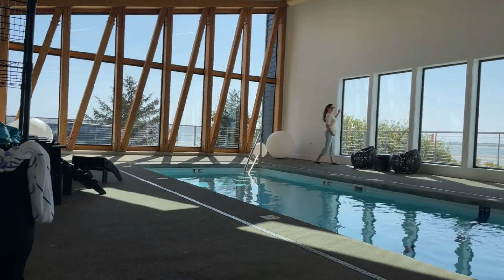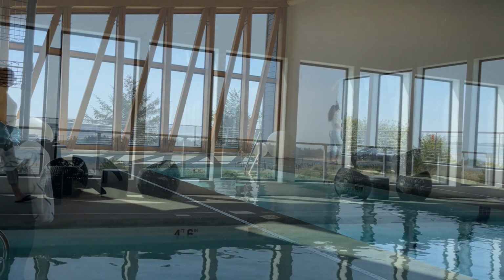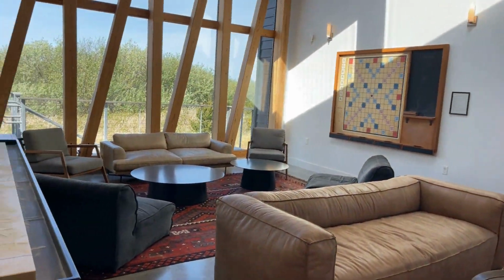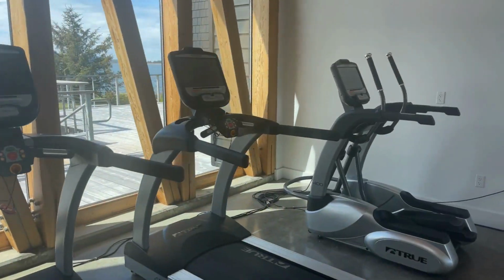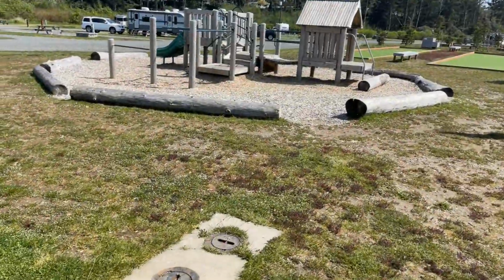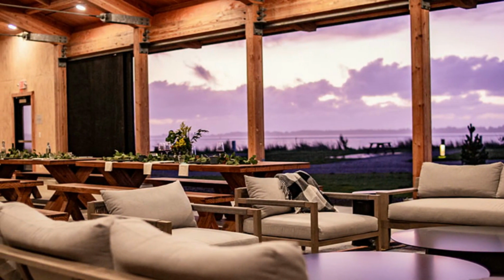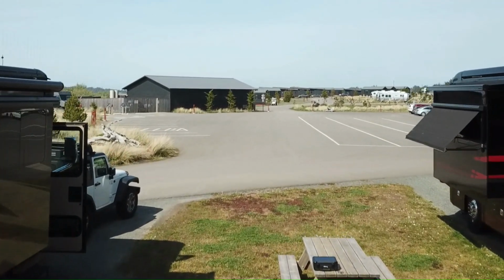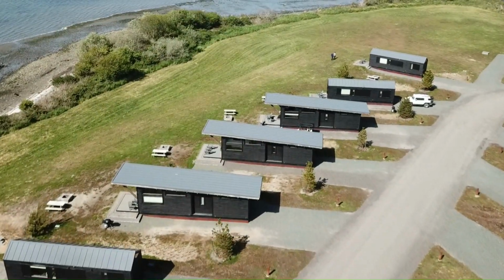How To Save Money At Rv Resorts While Travelling In Big Full-time Rvs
RV TRAVEL/ TOUR BAY POINT LANDING RV RESORT WITH BIG RV SITES WITHOUT THE BIG PRICE TAG.
At the beginning of our fulltimerv adventure, the first six months we were go, go, go. Most of the time we didn't stay longer than 6 days. We were aware of different rates (daily, weekly and monthly) but because of events, we were scheduled for (The World Record Poker Run, Rallies, and motorcycle meet-ups), we couldn't take advantage of the dollar savings of the longer stays.

Here is the breakdown. We were in a pull-thru site that could accommodate our 70-foot rig, plus room to park the Jeep. We paid $899.00 for the month, which breaks down to $29.96 per night. The average nightly rate is $81.44 per night. Without the monthly rate, it would have been $2443.20. A $1544.20 savings simply by slowing down and staying a month. Obviously, not all parks offer monthly rates. You will need to add this to your list of questions when you make your reservations.

THE 3rd ANNUAL BLUE RIDE IS ON AUGUST 7, 2022 DURING THE 82ND STURGIS MOTORCYCLE RALLY. 100% OF ALL PROCEEDS WILL BENEFIT "OPERATION GOOD TO GO"  A NONPROFIT ORGANIZATION THAT HELPS VETERANS SUFFERING FROM PTSD AND/OR HOMELESSNESS.

9:OO AM-REGISTRATION
10:00 AM- RAFFLE AND AUCTION
11:00 AM- KICKSTANDS UP

START LOCATION:
DELUXE HARLEY DAVIDSON OF SUNDANCE

or
Drop a note at:
BELLS RIDES MOTO
514 AMERICAS WAY 16467
BOX ELDER, SD 57719

THE BLUE RIDE
HARLEY DAVIDSON
ROAD GLIDE
STURGIS MOTORCYCLE RALLY
MOTORCYCLE LIFESTYLE
FULLTIME RV
RV LIFESTYLE